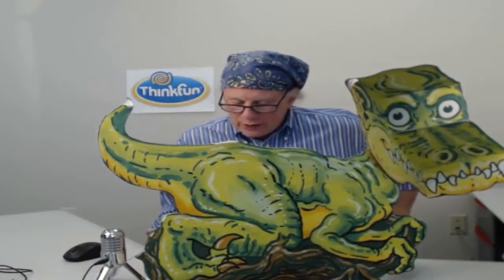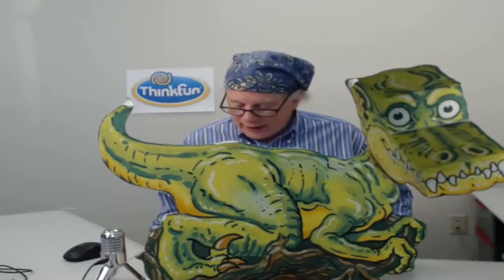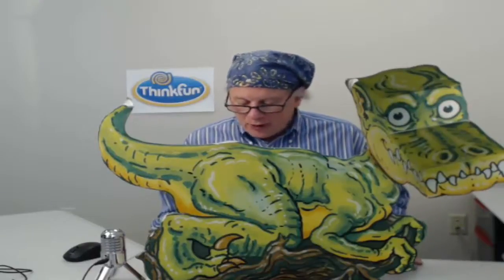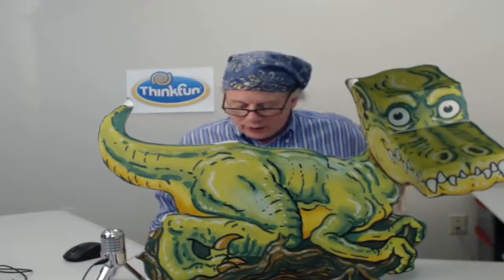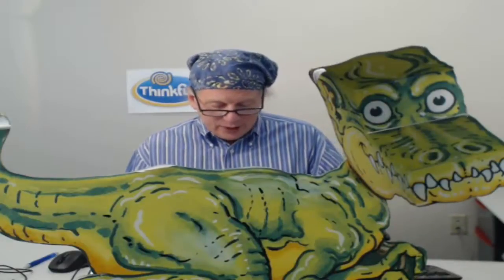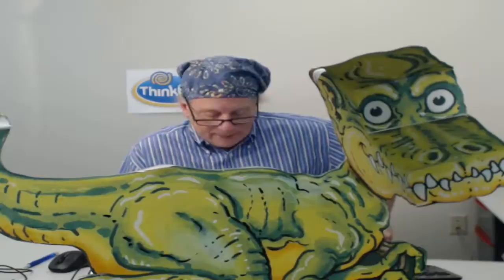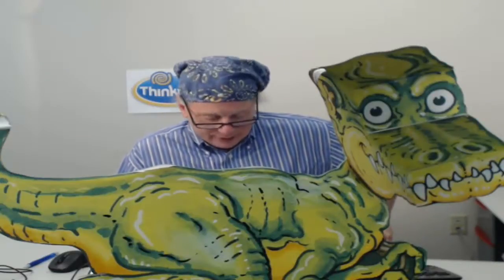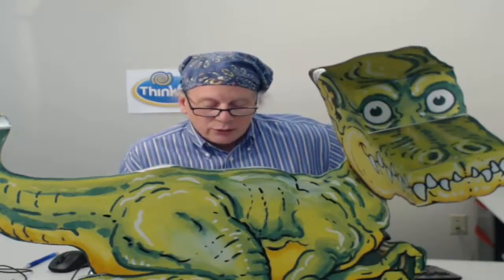Visual Illusion Day: Meet Thinky the Dragon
ThinkFun CEO Bill Ritchie introduces the Thinky the Dragon illusion in honor of Visual Illusion Day. Find out how math can be used to trick your brain and how you can make your own Thinky!